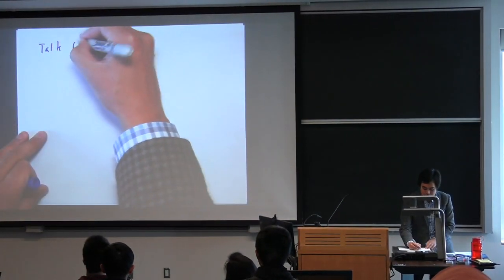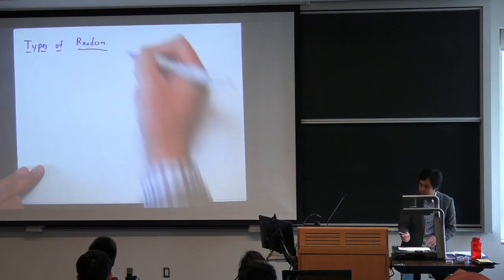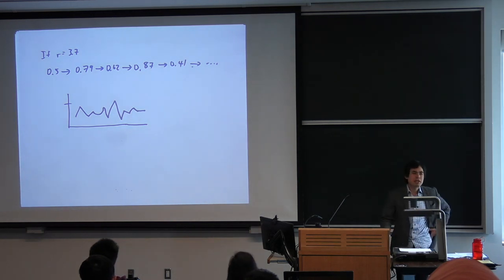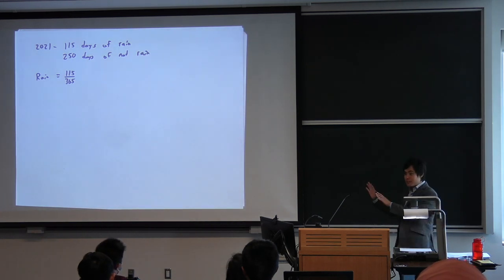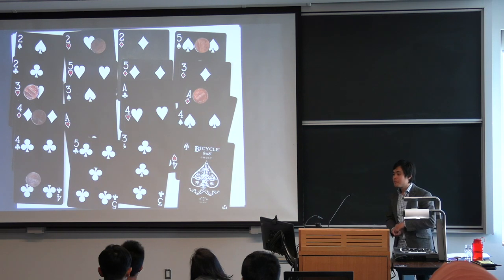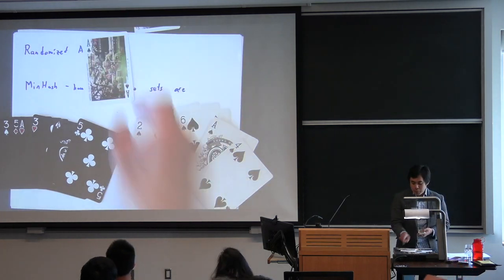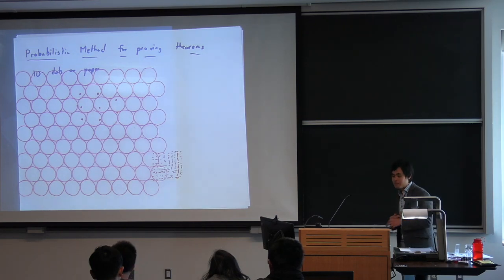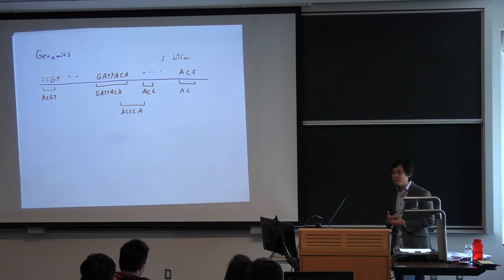Almost Random: How we Harness Probability to Solve Problems - Professor Yun William Yu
Delivered as a part of the Fall 2022 UTSC CMS Homecoming!

Uncertainty is scary! You definitely want to know if it'll rain on your parade. But, randomness is also an incredibly powerful tool, and sometimes mathematicians, computer scientists, and statisticians will deliberately introduce random chance to a situation. In this talk, we'll cover how adding a careful little pinch of randomness can make problems easier. Our rapid-fire tour will begin with statistical sampling, move on to probabilistic algorithms, and then end with genome sequencing.

Recommended prerequisites: Having flipped a coin, rolled dice, or played cards before.